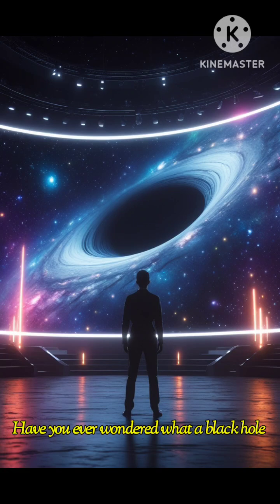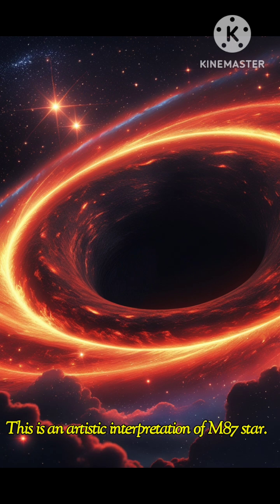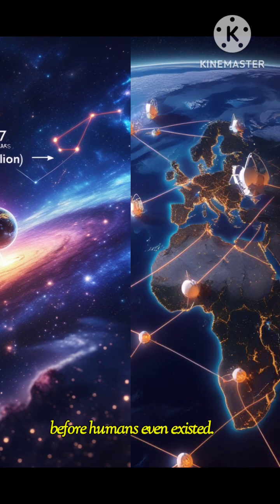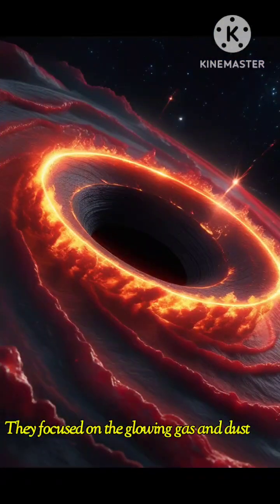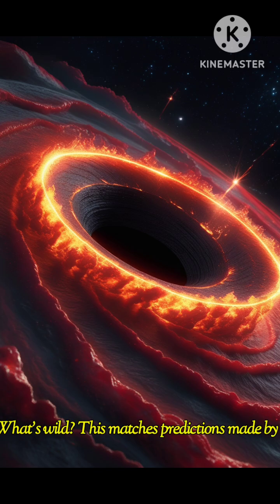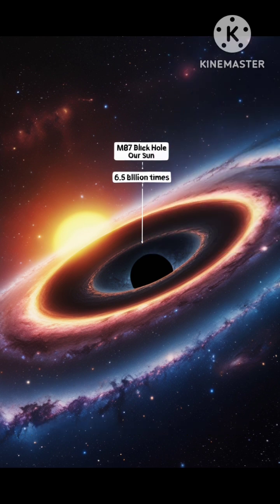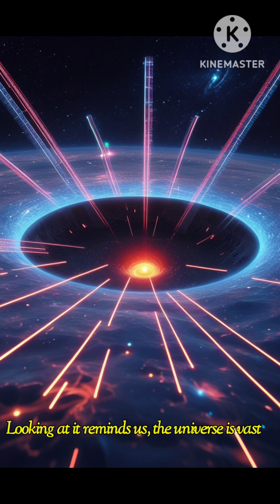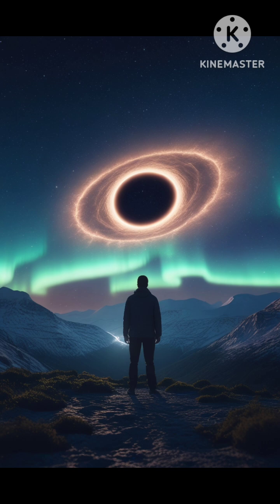A scientific breakthrough.The black hole that proved Einstein right.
In 2019, scientists revealed the first-ever image of a black hole — a massive breakthrough in astrophysics. In this short, we explore what that black hole might look like using hyper-realistic visuals and explain how the image was made possible using a global network of radio telescopes.

Meet M87*, a supermassive black hole located 55 million light-years away, and discover how this moment confirmed Einstein’s predictions from over a century ago.